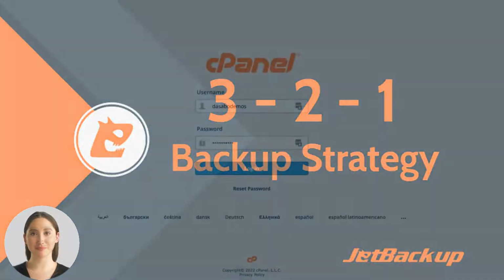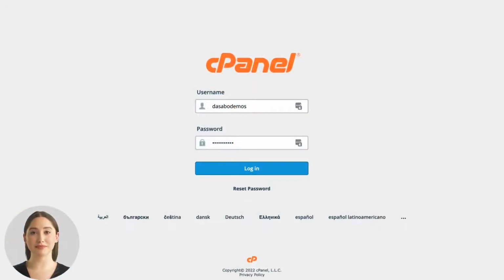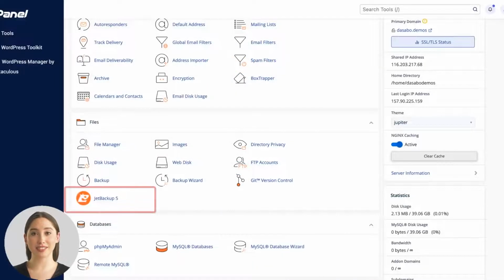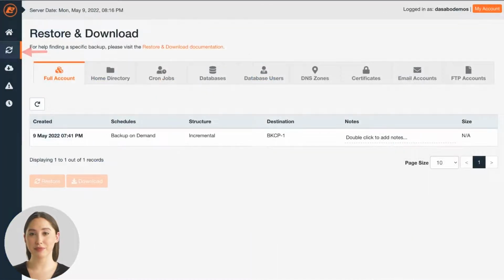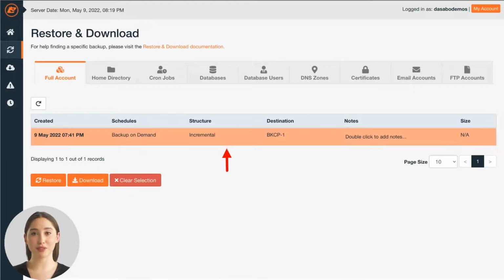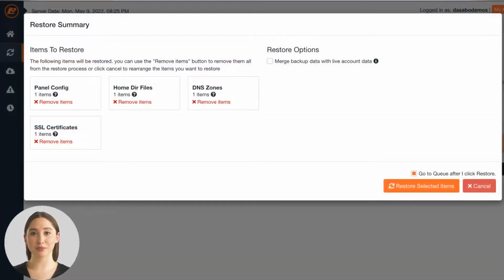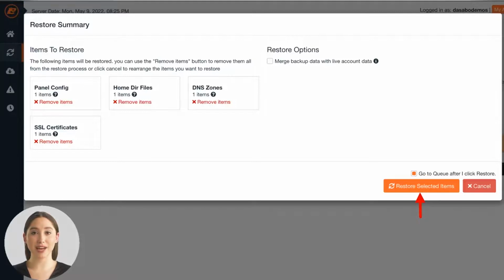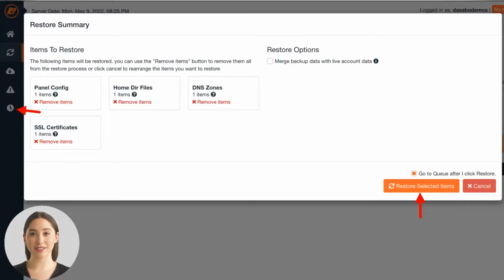How to Restore Backups Using JetBackup 5 in cPanel